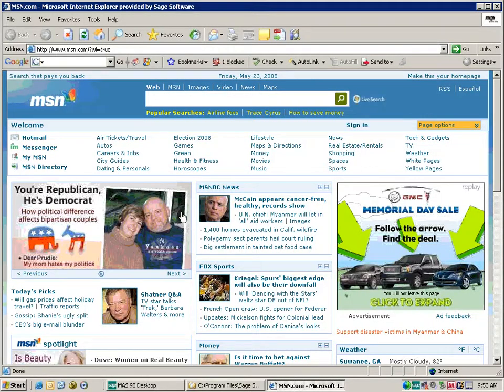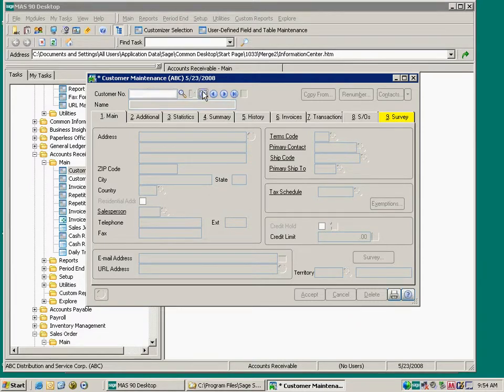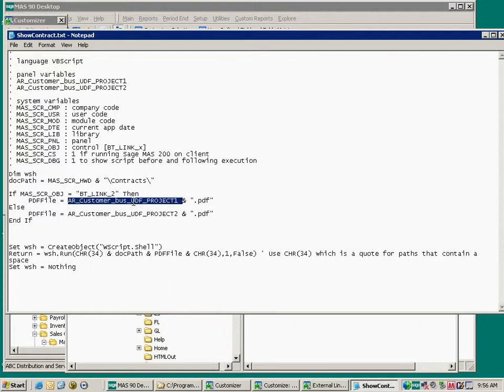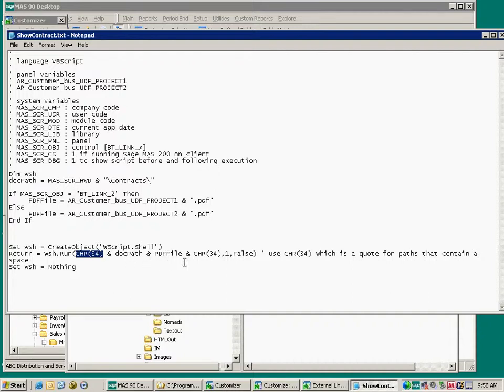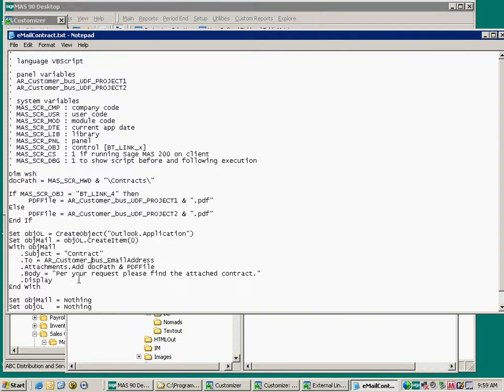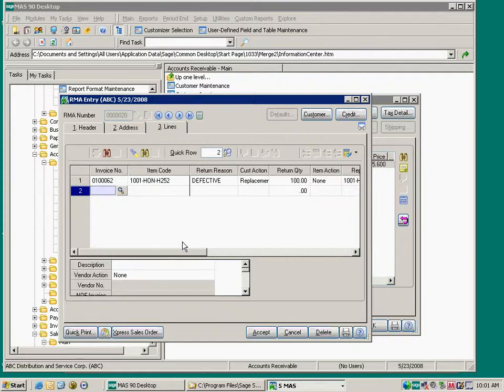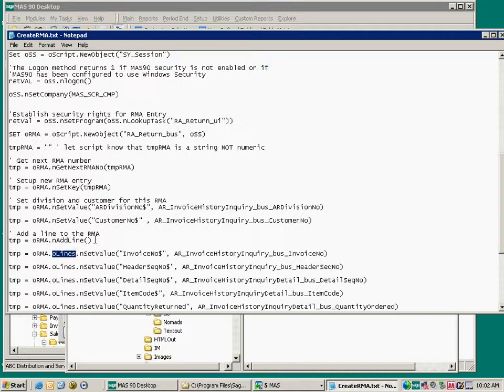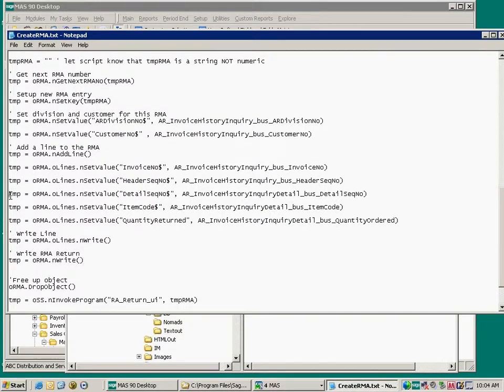SagSage MAS 90 and MAS200 Customizer Training and Demo - Part 7